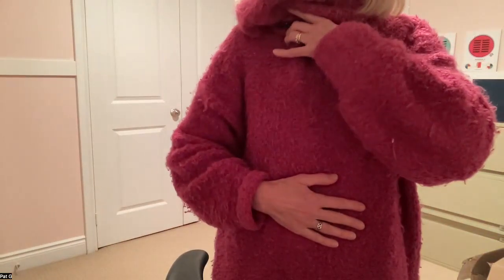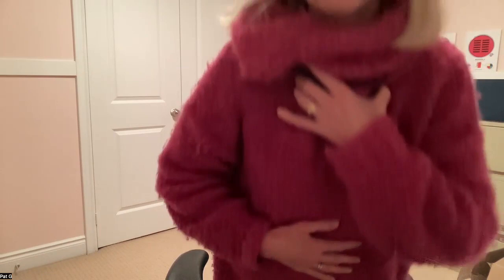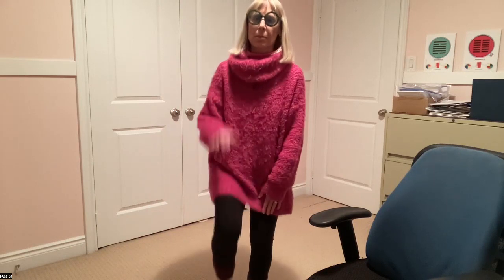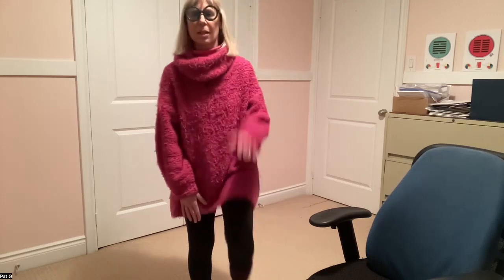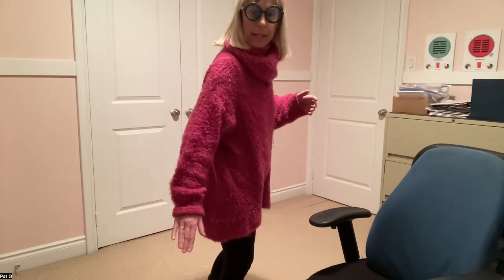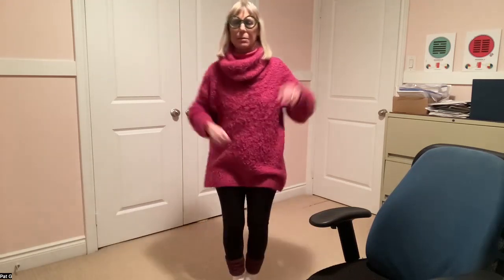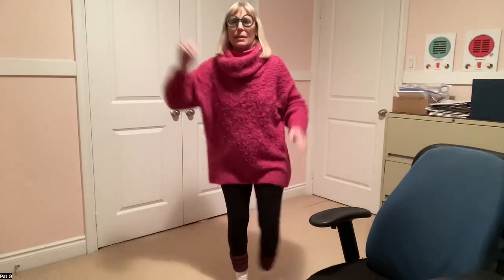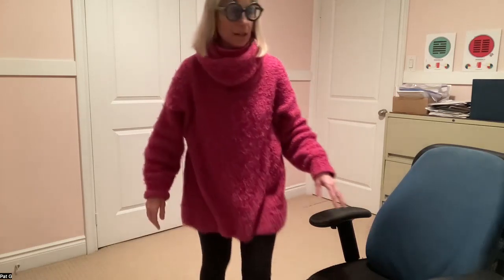Brain Gym® with Pat Guillet 3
Brain Gym is a simple set of physical movements that make your brain work better, so that you can calm down, think more clearly, learn more easily, and perform better.

This is what the creators of Brain Gym say about it:
Brain Gym® is a physical practice of simple and enjoyable movements developed by Paul E. and Gail E. Dennison that is used to promote whole brain learning. This system, used internationally in educational institutions, empowers individuals of all ages by using movements of body and energy to facilitate full integration of the brain, drawing out hidden potential and having it readily available. It enables learning in any capacity to be a positive, enjoyable experience that is embraced rather than feared.

Brain gym may also help prevent auto-immune diseases.  I find that it promotes better mood, better energy and when done before bed, helps me sleep better.

The four stages of Brain Gym spell PACE backwards:
E - energize - i.e. drink water
C - Clear the Brain Buttons
A - Active Postures
P - Hold the Positive.

Here is a description.

E – Energize - Drink water.

C – Clear - Massage brain buttons:
a) Collar bone points - Lymph node points – Rub 2 hollow spots below your collar bone, have your other hand over your navel.  (Find your collar bone.  Put your thumbs below your collarbone near your shoulder.  Slide your thumbs towards the centre of your chest, just below your collar bone.  When your feel the sternum, the bone at the centre of your chest, that's your collar bone point.  It's where your collar bone meets your sternum and it feels like a little dip, a little indentation just below your collarbone.)
b) Two Fingers – upper and lower lip, other hand over your navel.
c) Tail bone point - and other hand over your navel.
A - Active
a. Cross Crawl – Right had touches left knee, left hand touches right knee.
b. Marionette (Homolateral) - Move your right knee and your right arm up at the same time.  Then move your left knee and left arm up at the same time. Back and forth 10x or so.
c. Cross Crawl – Right had touches left knee, left hand touches right knee.
d. Backwards X - Touch right hand to left heel behind your body, left hand to right heel behind your body.
e. Saturday Night Fever Move – right arm up and to the right, left foot to the left.   And vice versa.
f. Cross country ski move – put your right foot back behind you, raise your left arm in front of you.  Then put your left foot back behind you and raise your right arm in front of you.

P - Hold the Positive – hands forward, thumbs down, cross arms, interlock your fingers, and bring your interlocked fingers down, under and through until they are next to your heart.  Cross your legs and imagine feeling “held” so that you no longer have the fight, flight or freeze reaction.  Breathe in and touch your tip of your tongue to the top of your mouth, exhale relax.

Gratitude – with your hand on your heart – Name the things you are grateful for, or that make you feel love.

Brain Gym has many different techniques and tools.